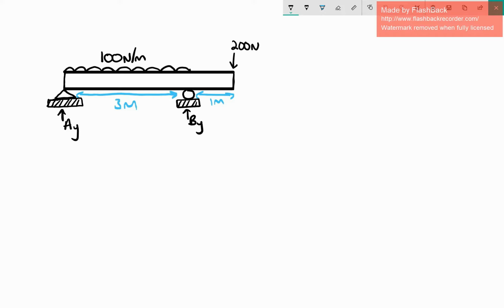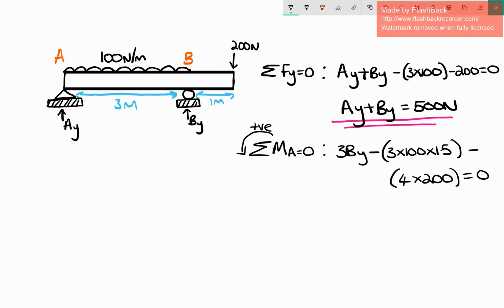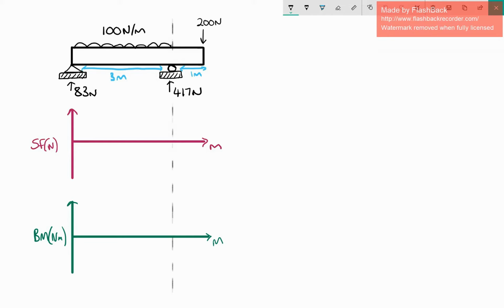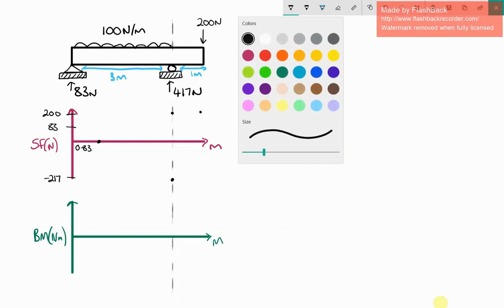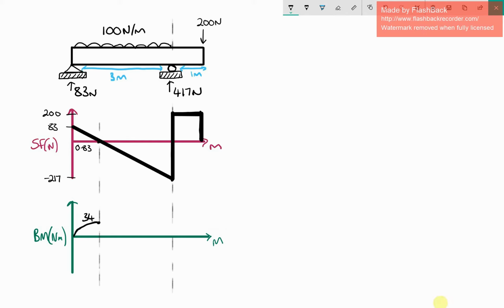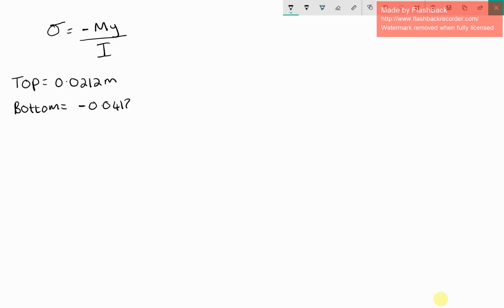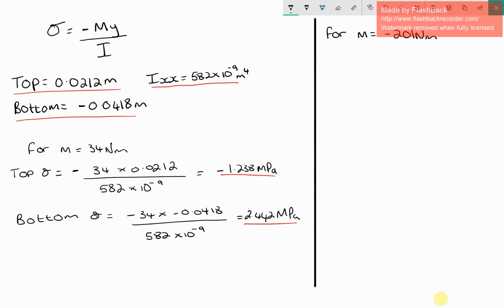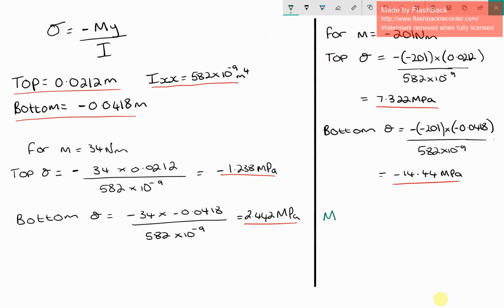stresses in bending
Tutorial Question
Aston University
Solid Mechanics